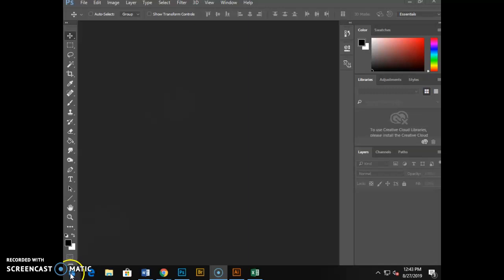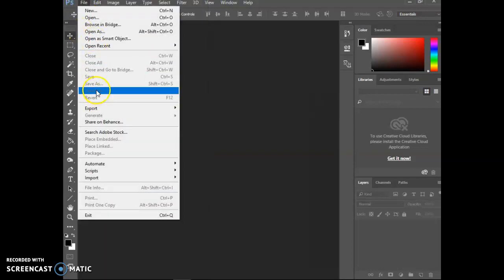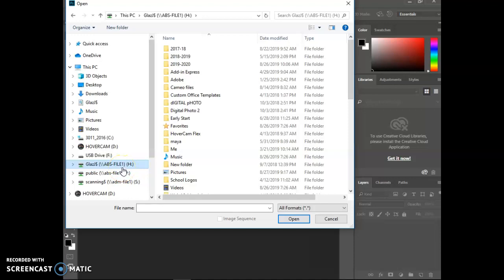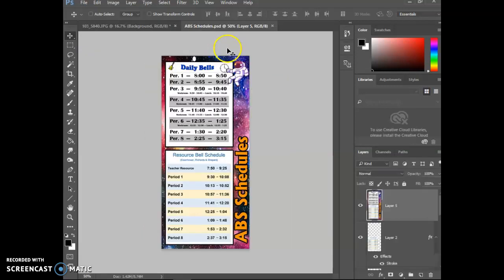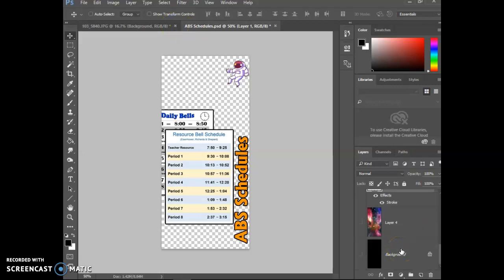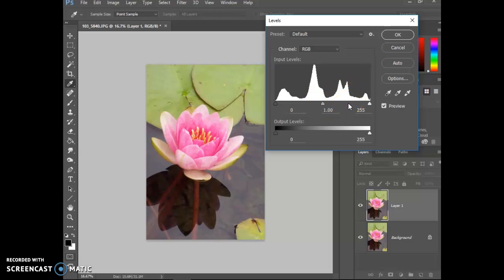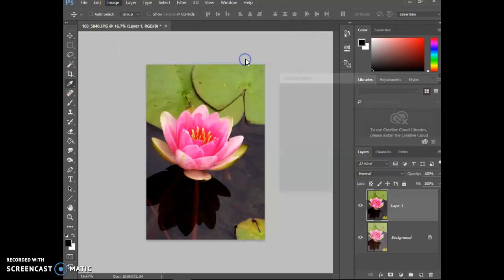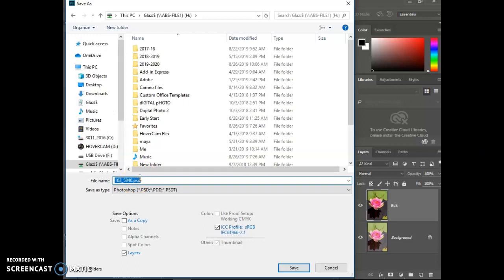Digital Photo 19/20 (P6) - Photoshop Editing Basics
Period 6's recording on basic Photoshop Editing